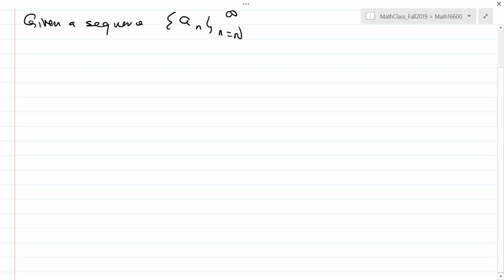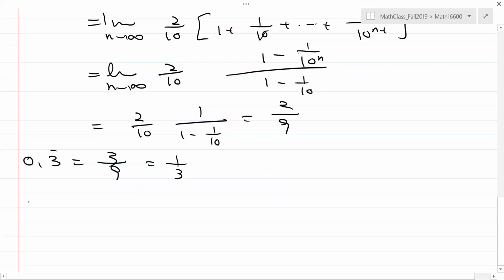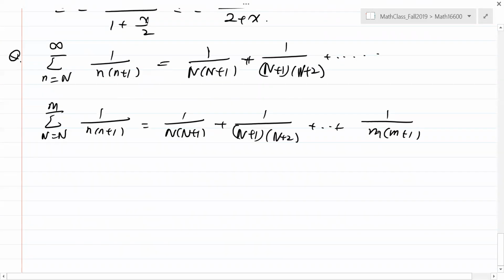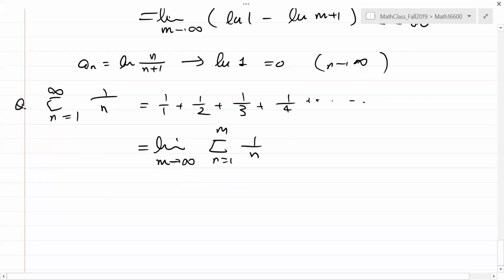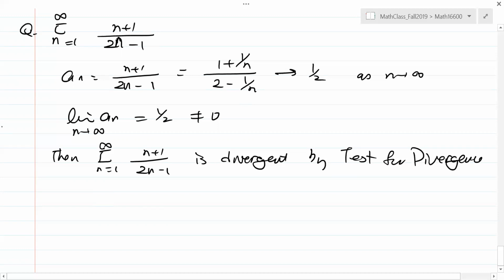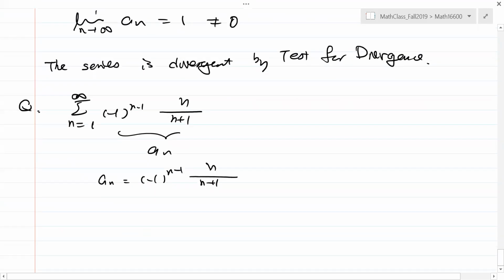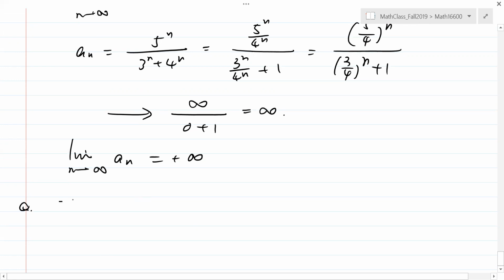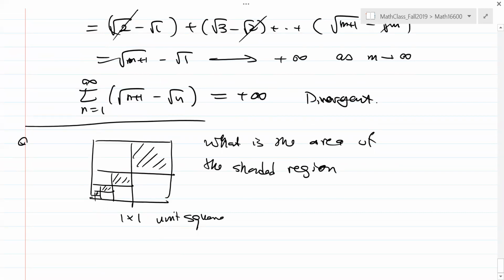Section 11 2 Series